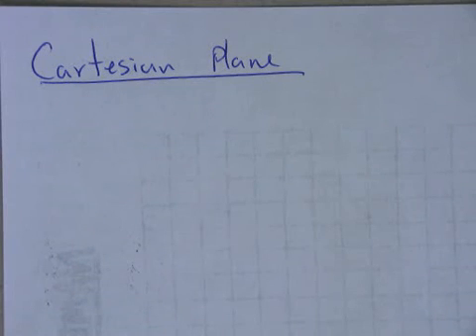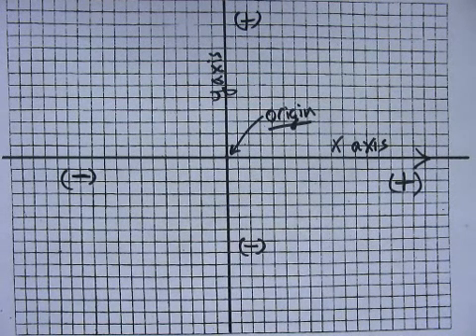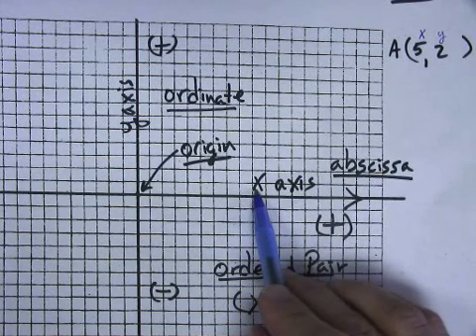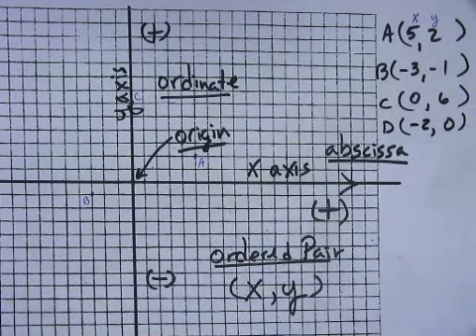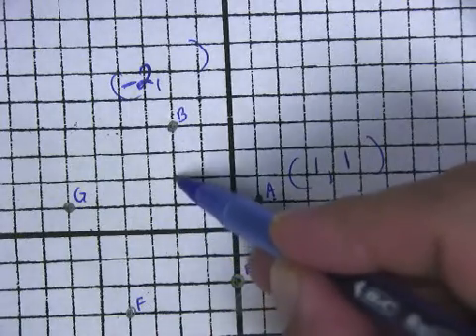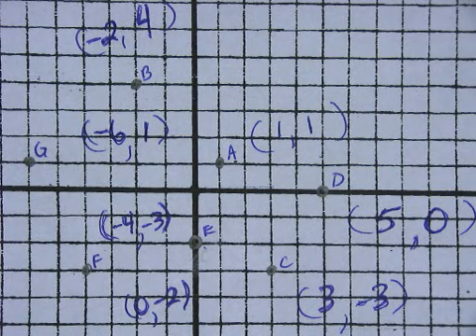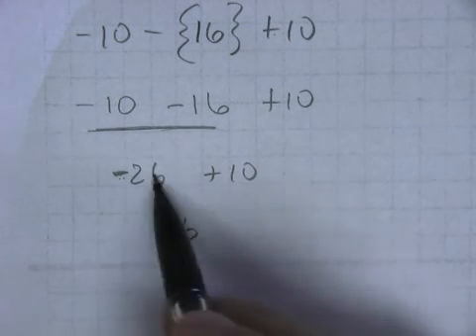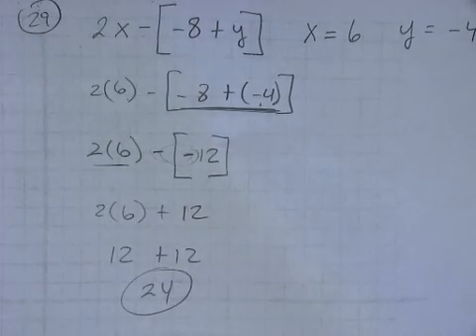Lesson #8 Video Cartesian Plane